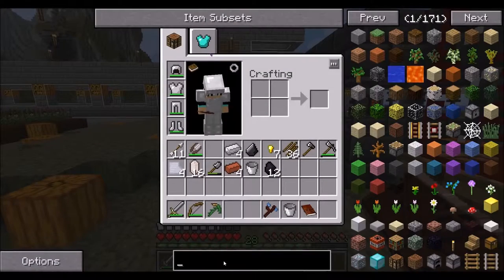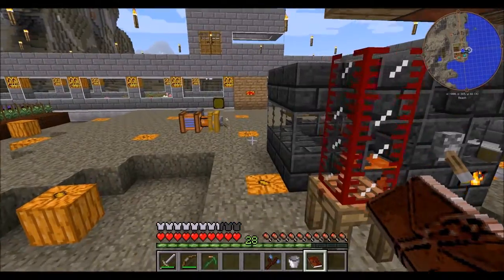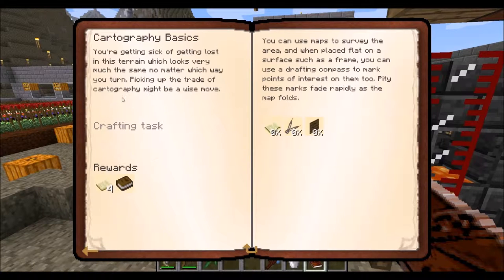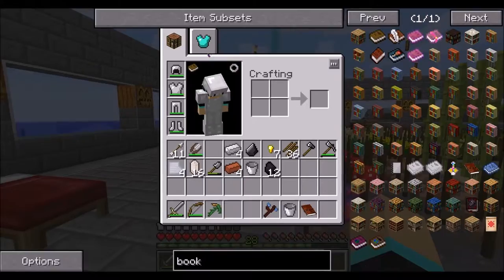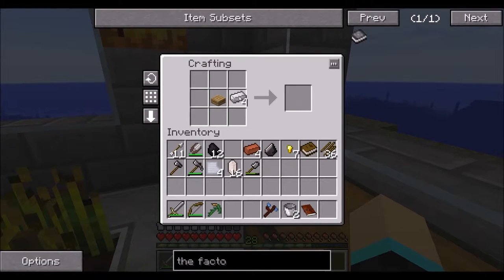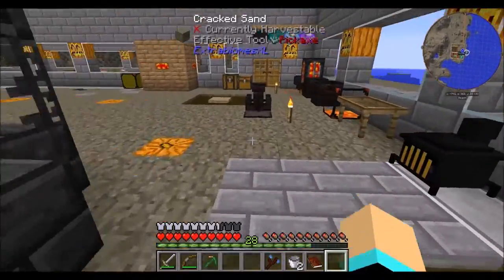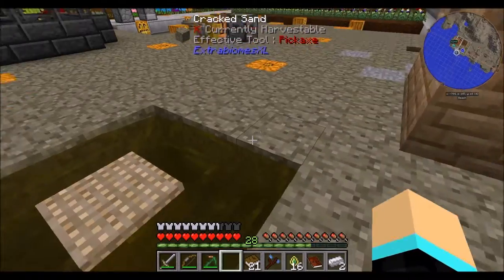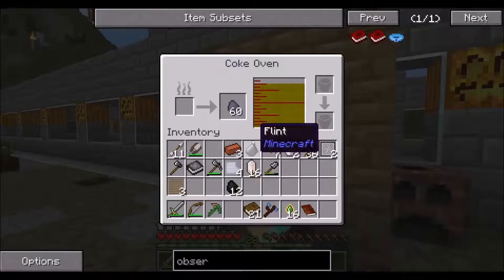Minecraft Ftb Regrowth EP82 Bloomery Furnace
Watch as i explore this baron planet as i try
to survive.